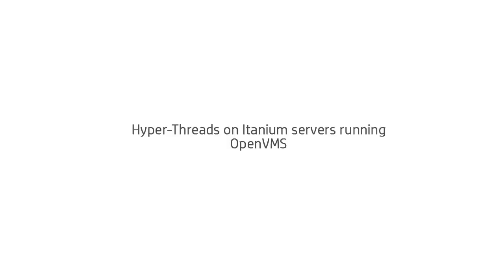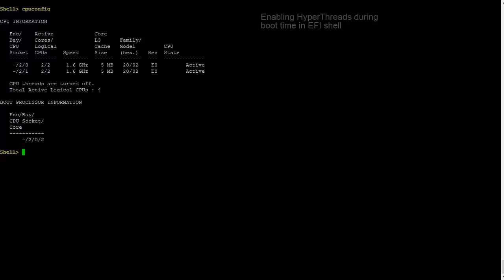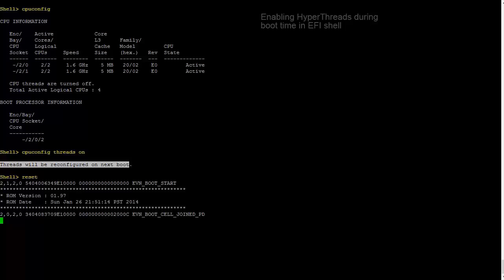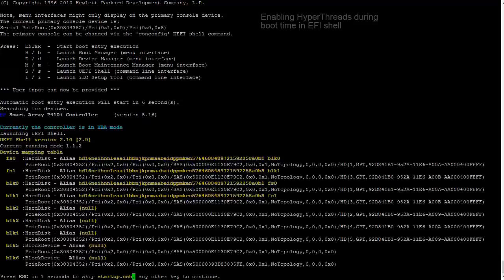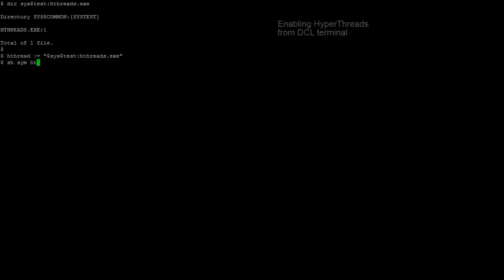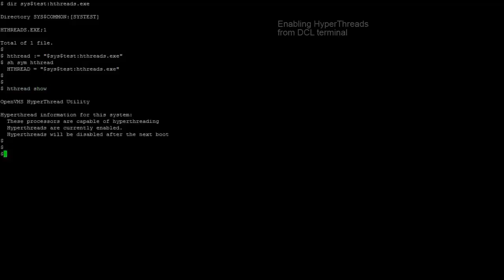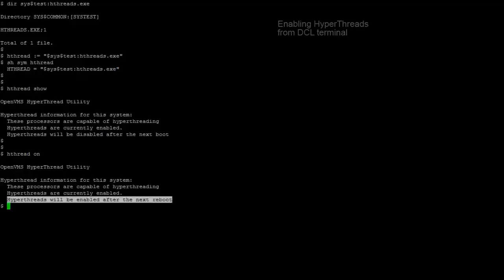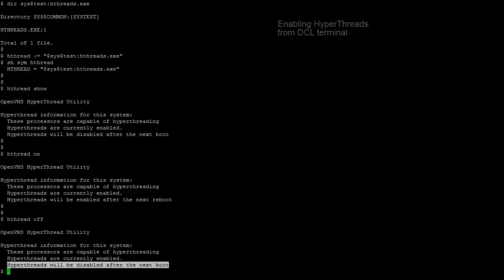Enabling HyperThreads on Itanium servers running OpenVMS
Hyper-Threading on Integrity servers provides the ability for processors to create an additional logical CPU that might allow additional efficiencies of processing.
In this video we provide a demo of how one can enable hyper-threads on Integrity servers from EFI Shell and also after booting into OpenVMS.

Links of documents providing further details are as below.